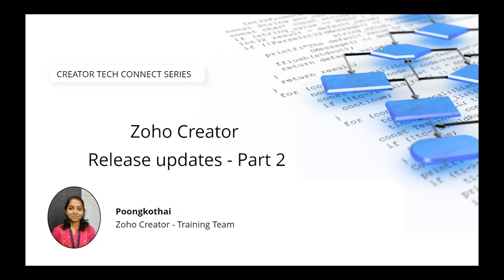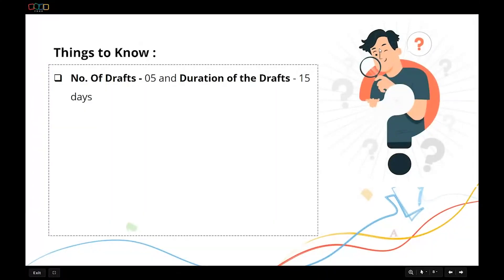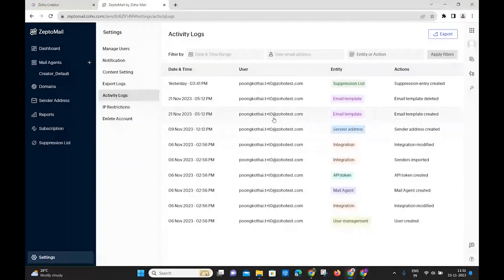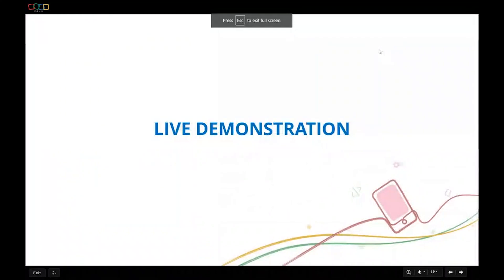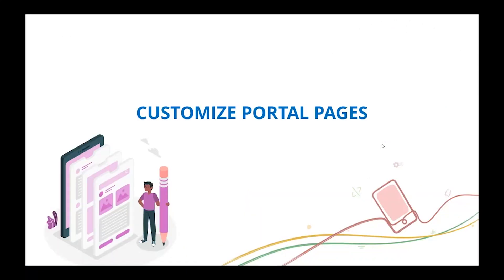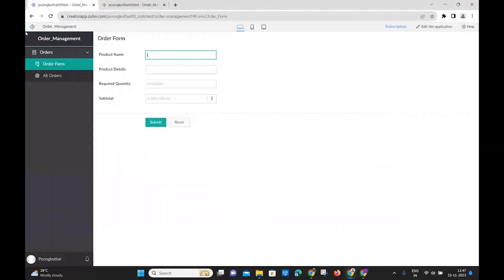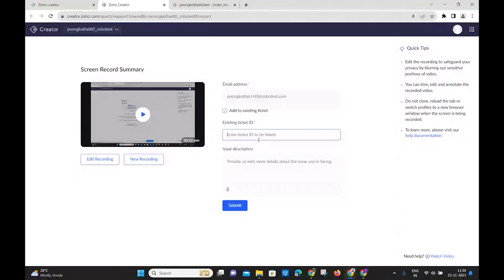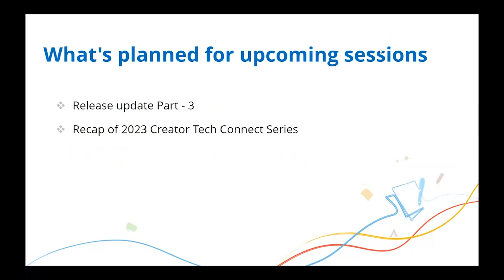Creator Tech Connect Series: Zoho Creator Release Updates Part - 2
In this Part-2 release update series, we'll cover in detail the release updates in Zoho Creator with demonstration. The session comprises of feature releases and enhancements made in Zoho Creator in the past few months.

The Product Release Updates taken up:
02:40 Save form as draft
11:18 Email Analytics in Creator
27:42 API V2.1
31:31 Remove applications from environments
38:08 Customize portal pages
43:17 Screen record feature for Support - powered by Quartz
51:20 PDF support in OCR

During this session, we have demonstrated the usage of these product updates and highlighted the key points of the updates with different scenarios.